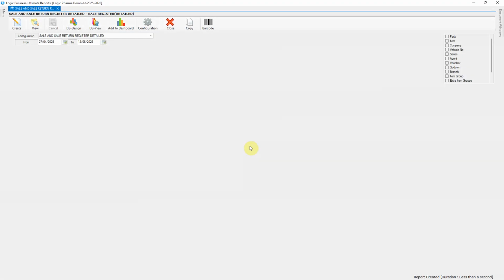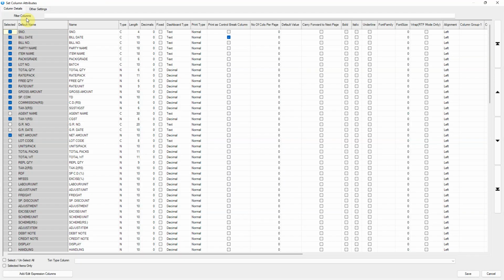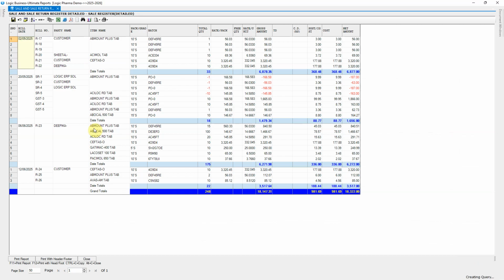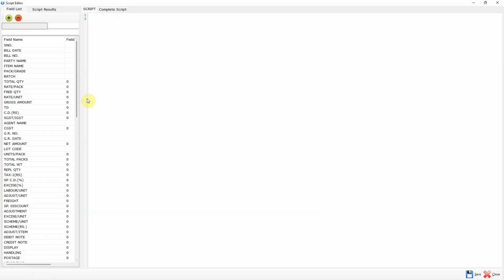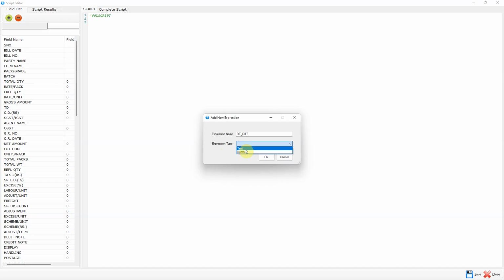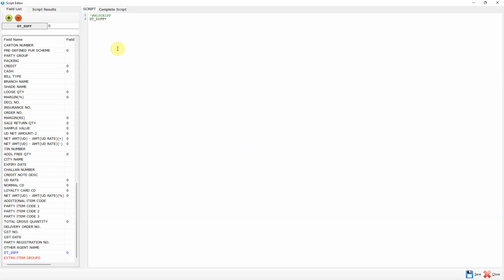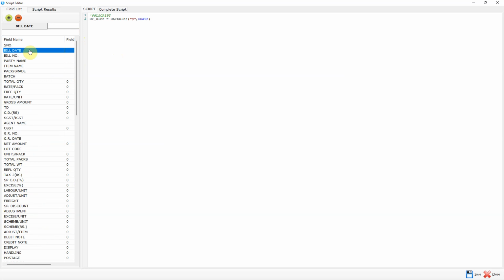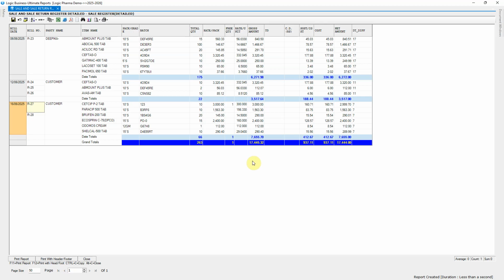How to Use the DateDiff () Function in Report Custom Columns ?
In this video, we’ll learn how to use the DateDiff() function in report custom columns using LOGIC ERP Software. This function helps you calculate the difference between two dates — for example, between a bill date and the current date. It’s perfect for tracking aging, delays, or due periods. Let’s explore how to define an expression in report using DateDiff() function effectively .Watch now to learn !

Master Aging & Due Calculations with DateDiff() in LOGIC ERP Software!

"00:00 – Introduction to Logic ERP Reporting Grid
00:09 – How to Design Expressions Using DateDiff Function
00:16 – Open Sales Register Detailed Report
00:26 – Go to Setup Column Attributes
00:32 – Change Script Editor to VB Script (Important Configuration)
00:58 – Refresh Report After Saving Settings
01:04 – Add or Edit Expression Columns
01:09 – Required Script Keyword (#@elscript)
01:22 – Create New Expression in Logic ERP
01:30 – Select Expression Type (Text or Numeric)
01:36 – Insert Expression into Script Editor
01:44 – Use DateDiff Function in VB Script
01:51 – Define Interval (""d"" for Days, ""m"" for Months, ""yyyy"" for Years)
02:00 – Convert Bill Date Using CDate Function
02:14 – Use Now() Function for Current Date
02:20 – Complete and Save DateDiff Formula
02:27 – Enable Expression Column in Report
02:34 – Display Difference Between Current Date and Bill Date
02:50 – Conclusion"